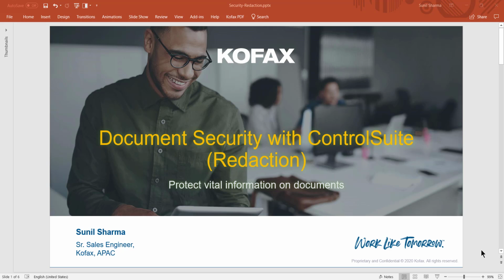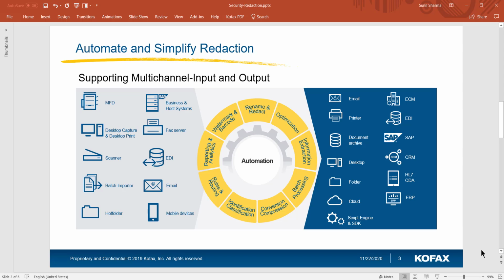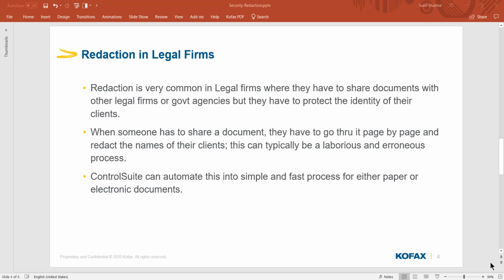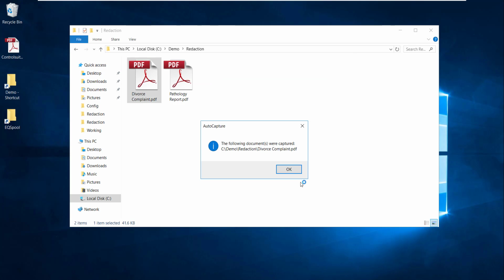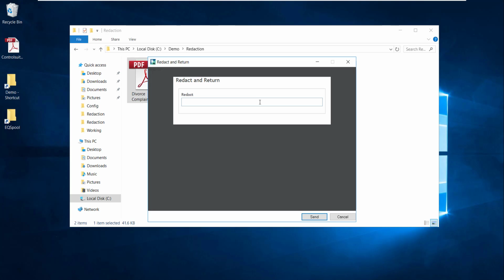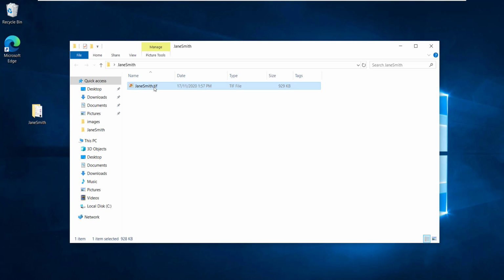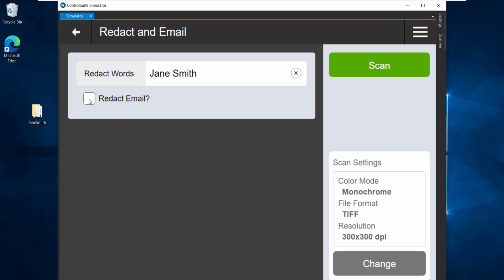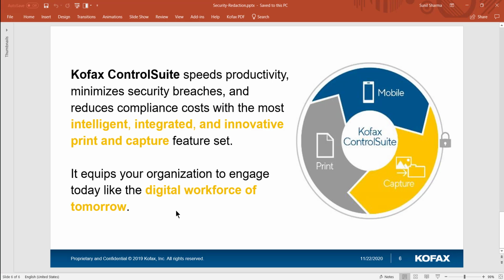Document Security with ControlSuite (Redaction)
ControlSuite offer many features to secure your business documents, in this video I am covering Redaction, which make it easier for orginizations to automate the process of Redaction for protecting sensitive information or private and condidential information.